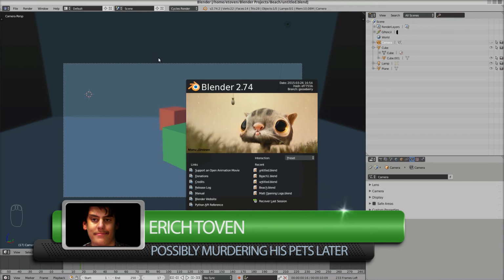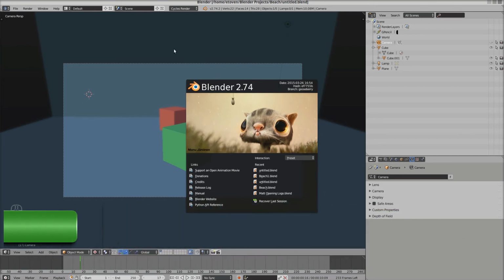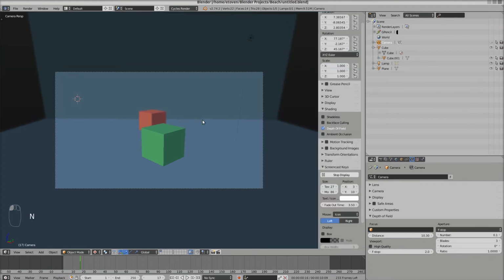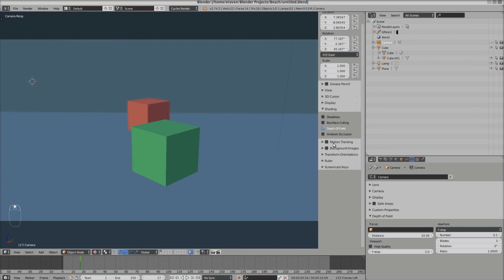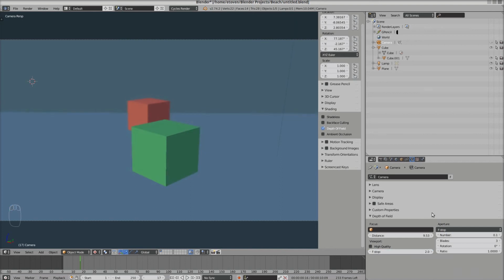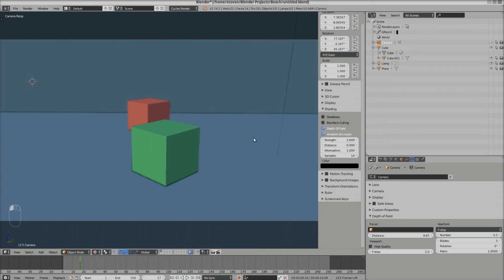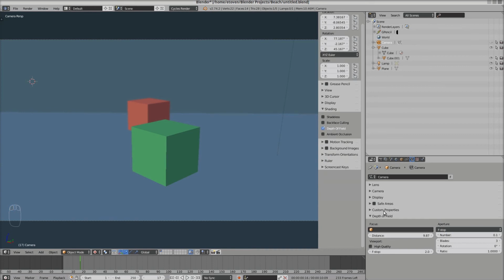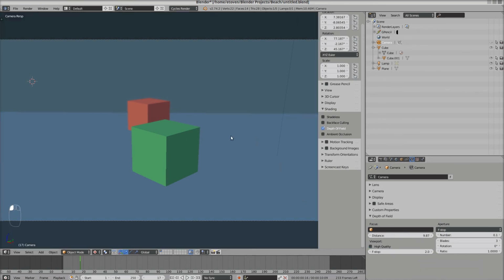Blender 2 74 What's New and HOT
Picking DOF with the new eyedropper tool.
New DOF and AO in the view port.
Managing Groups with drag and drop.
Taming orphaned data blocks to free up memory.
Murdering out of control house pets?